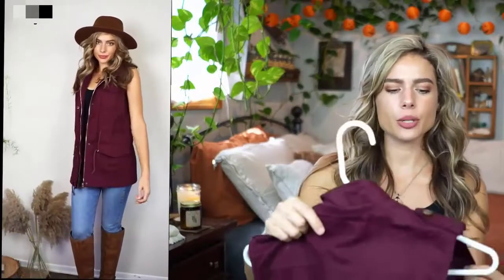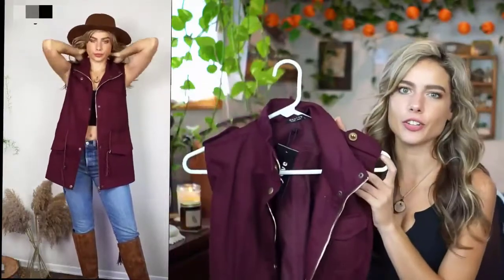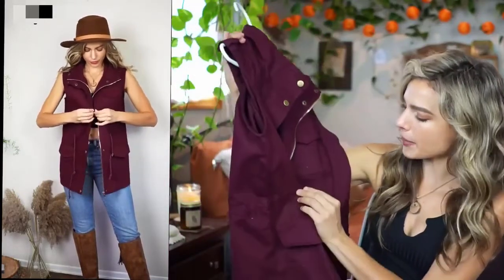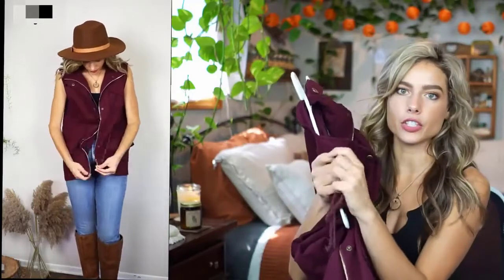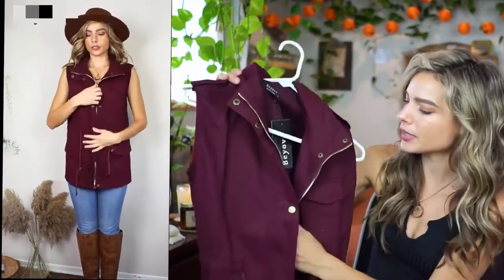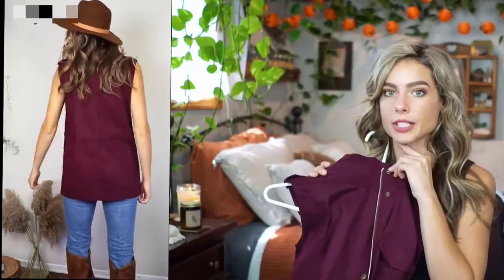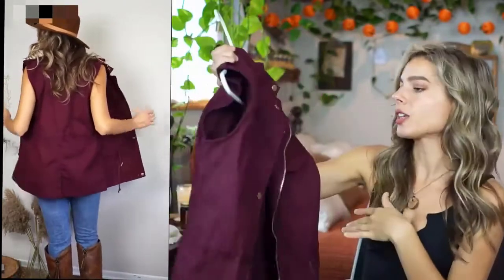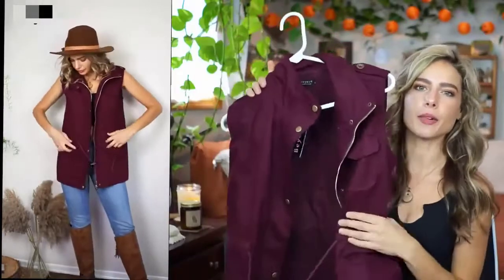Beyove Womens Cute Cargo 2022